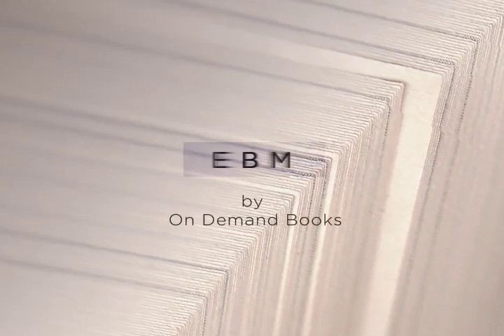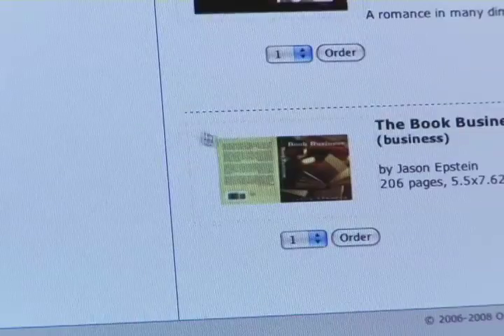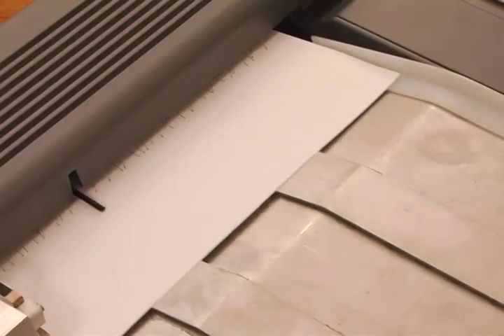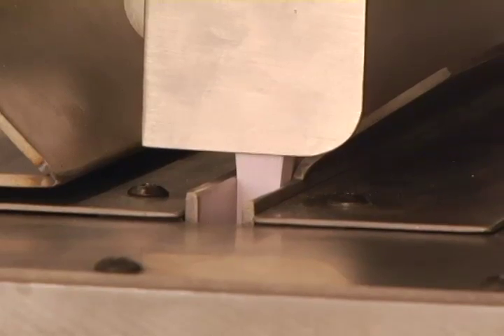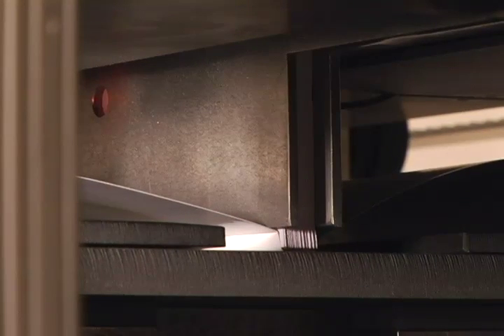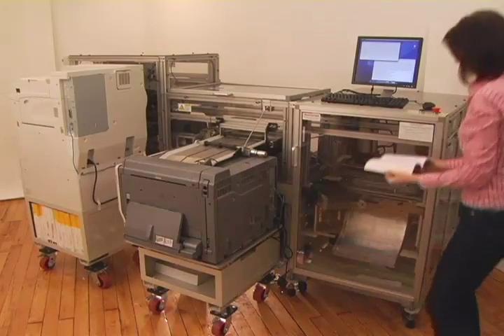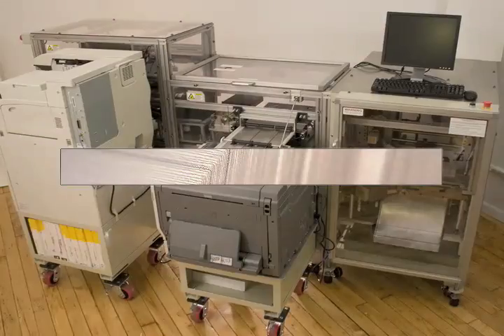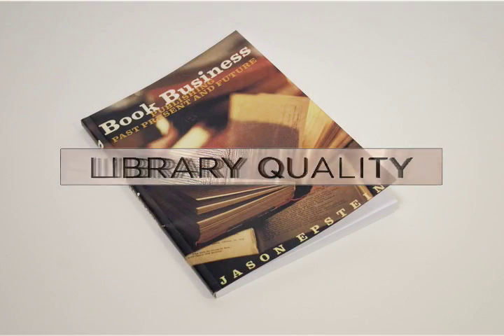The Espresso Book Machine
Overview of the Espresso Book Machine by On Demand Books.